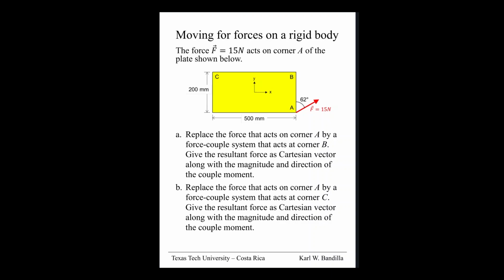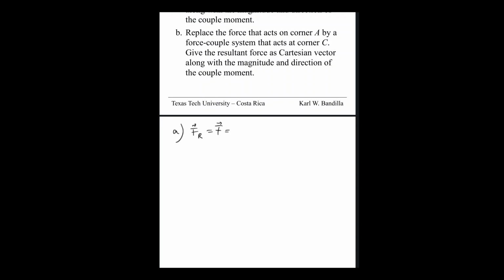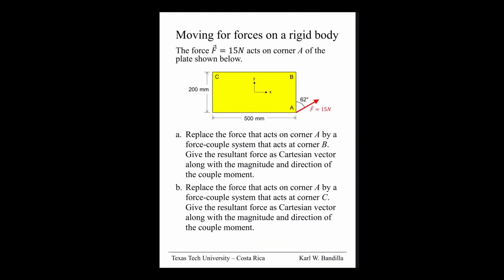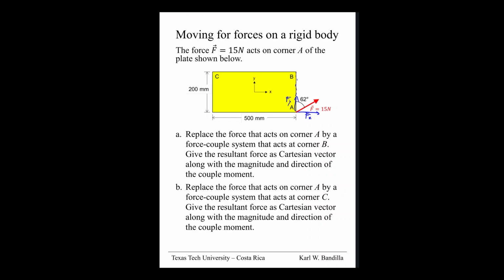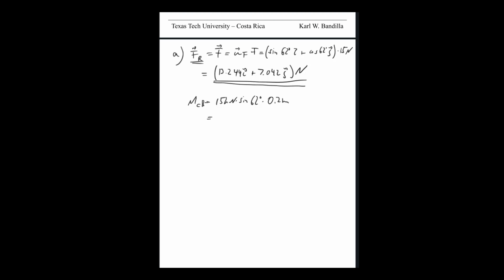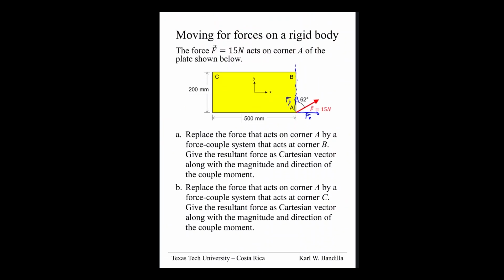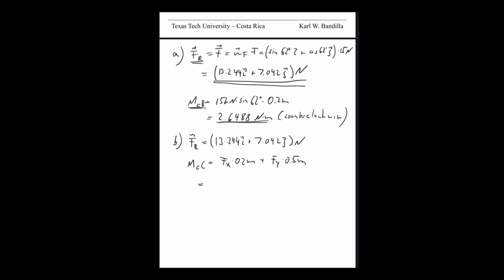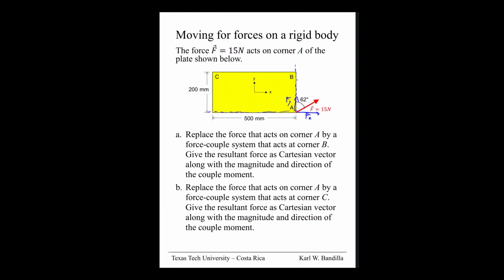Statics homework #8-1